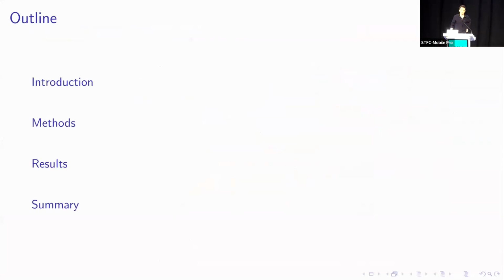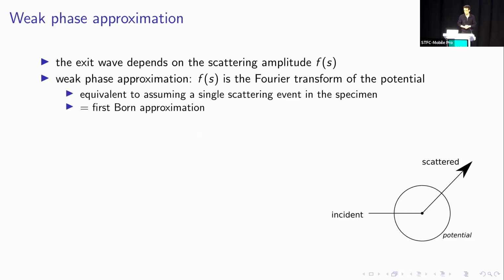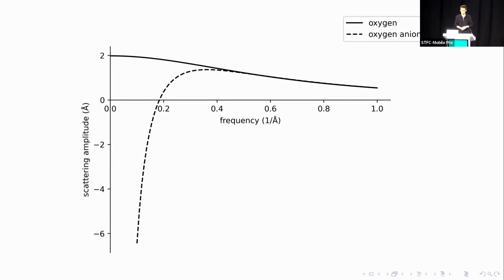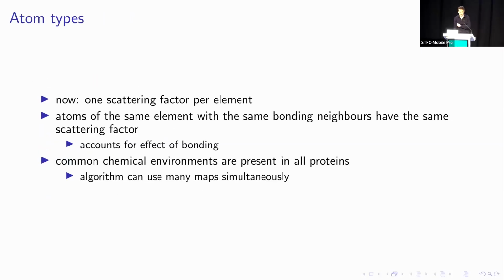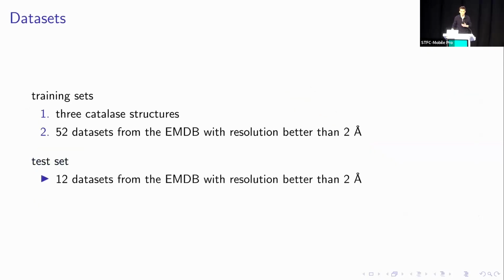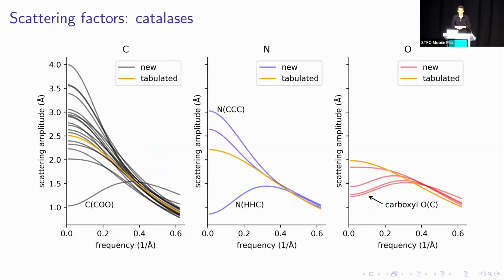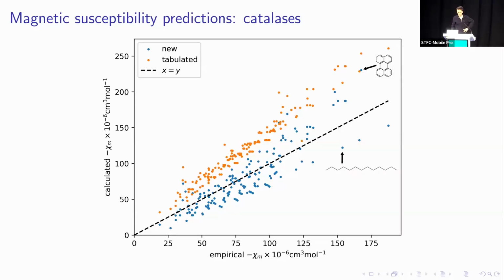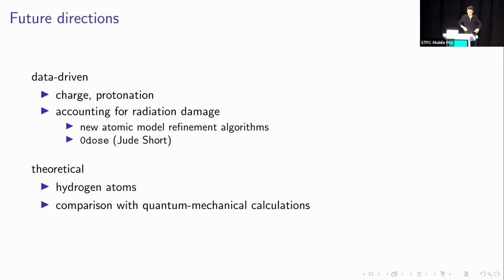Calculation of atomic scattering factors from cryo-EM maps - Alexander Shtyrov (MRC-LMB)